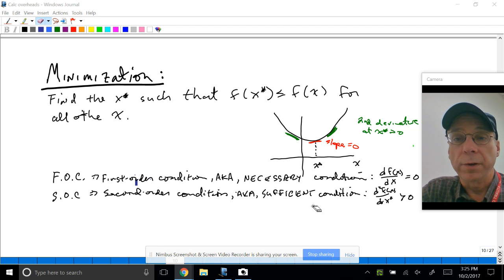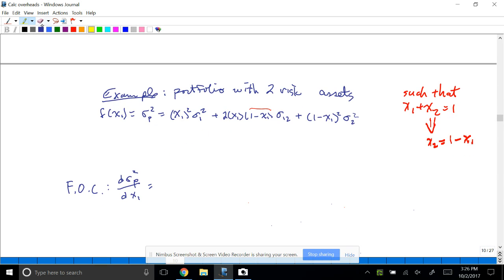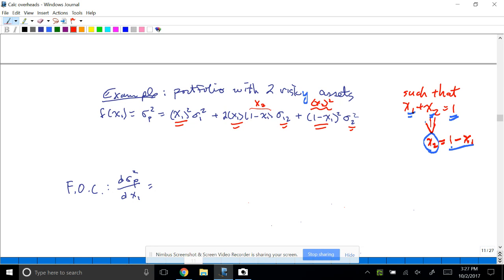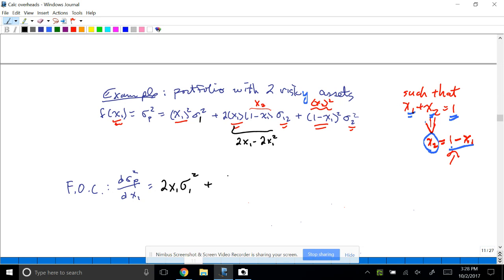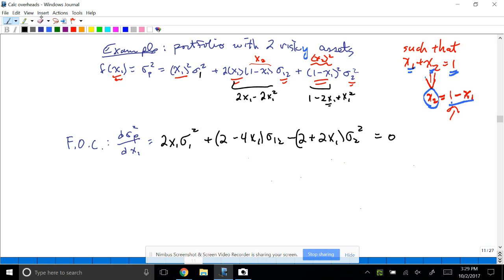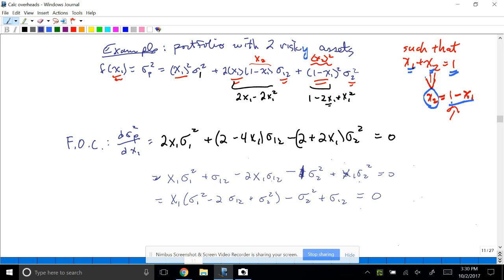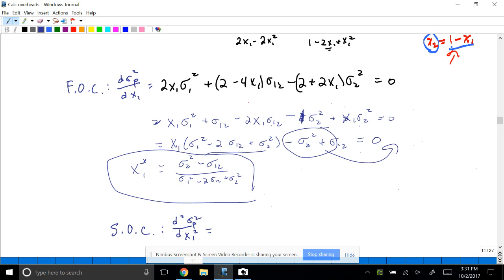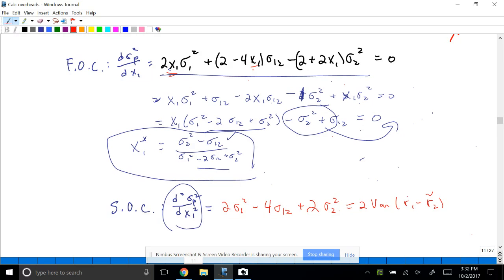calc notes part 4